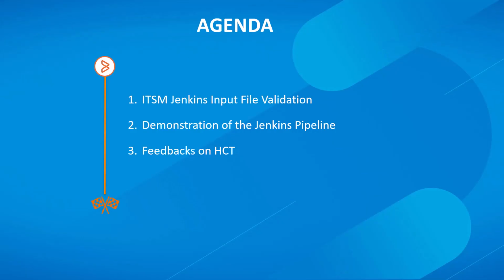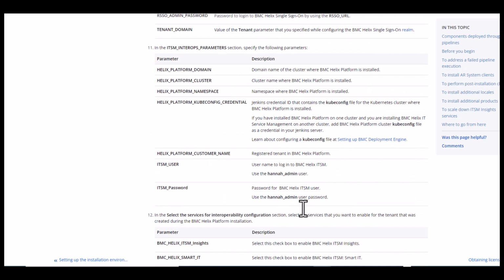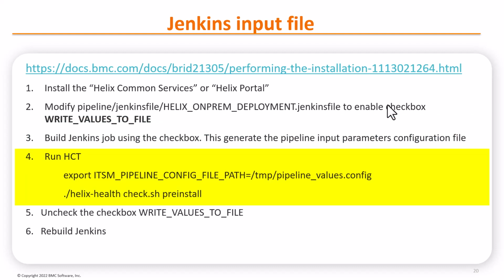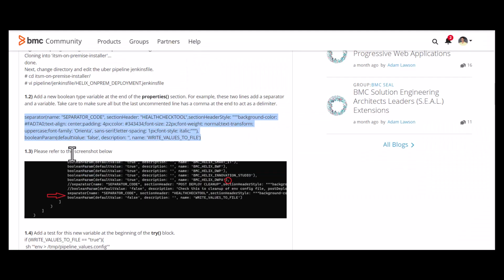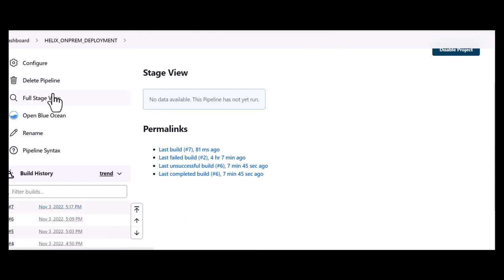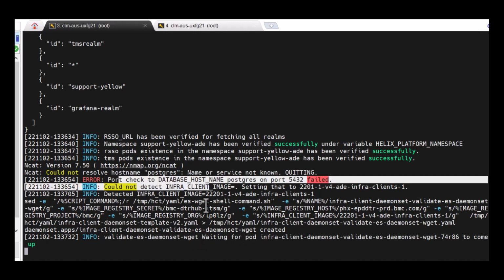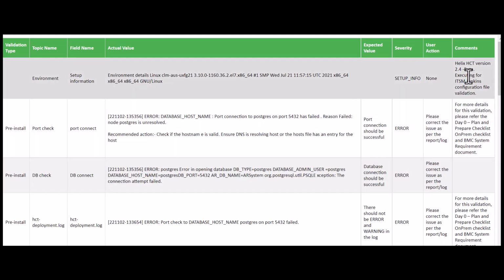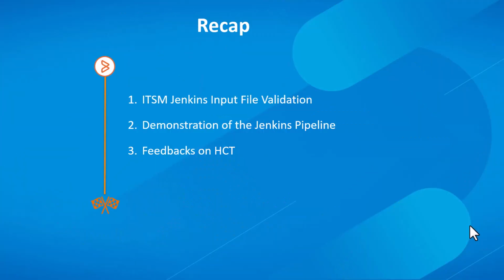BMC Helix ITSM: HCT Enablement - Part 4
ITSM Jenkins Input File Validation
Demonstration of the Jenkins Pipeline
Feedbacks on HCT